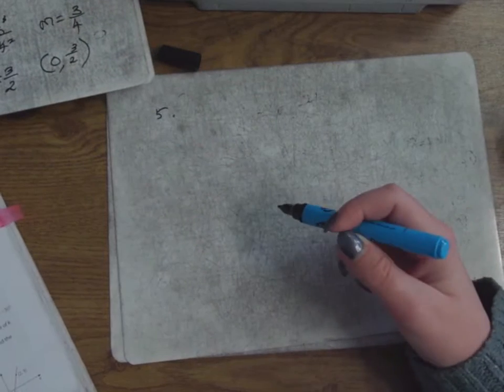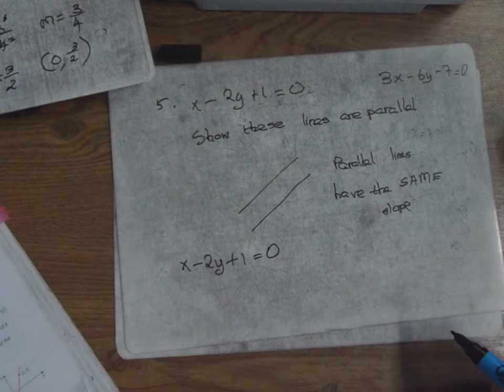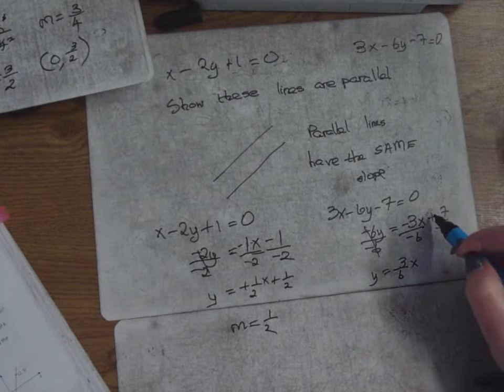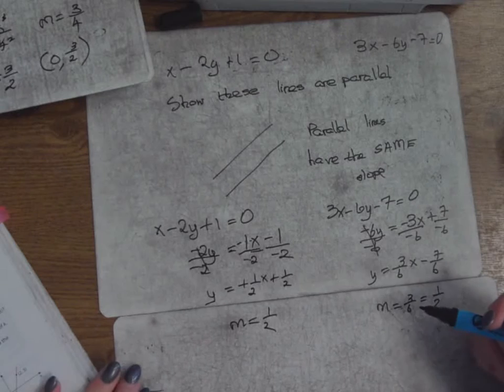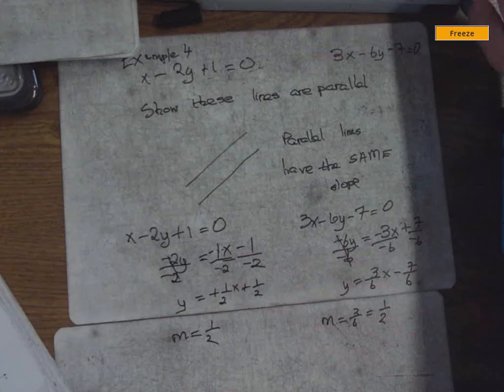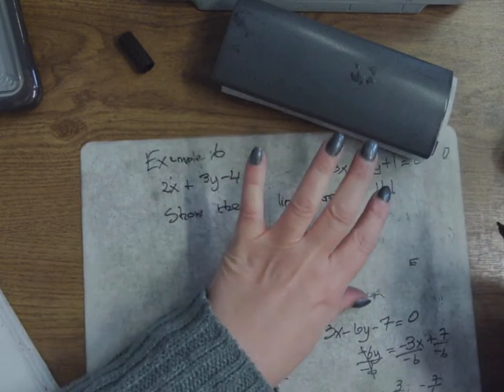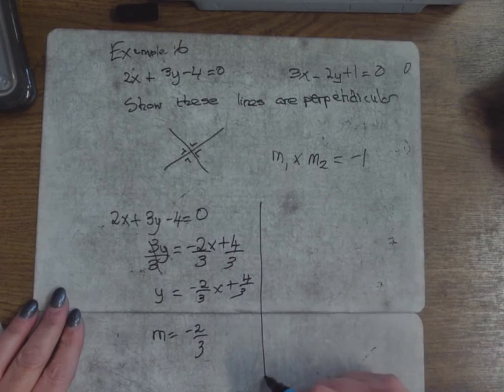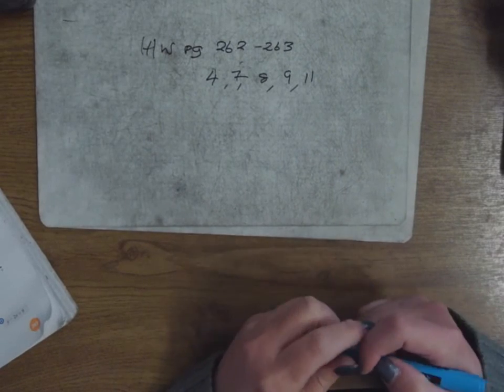Maths 3 2411 0001